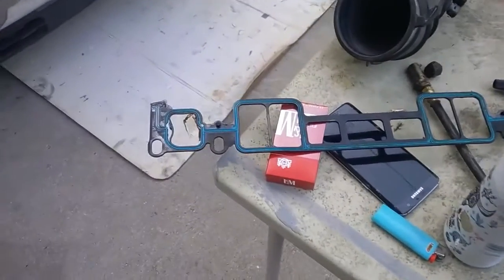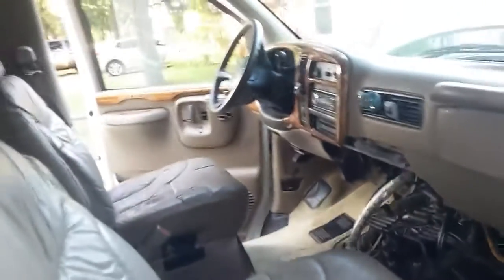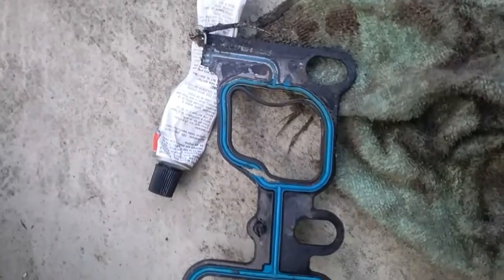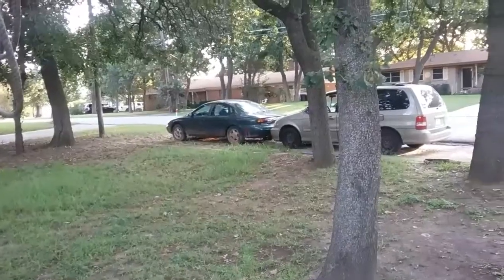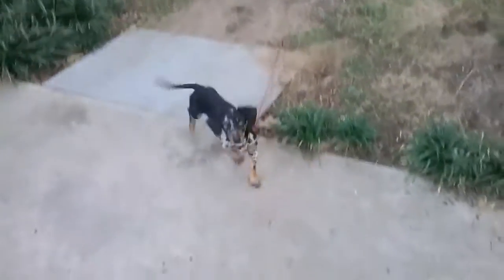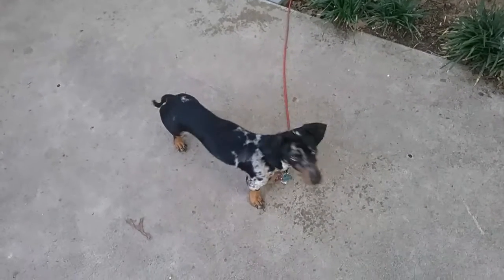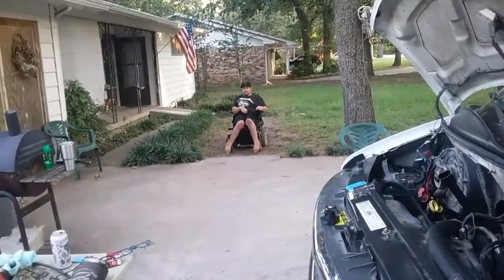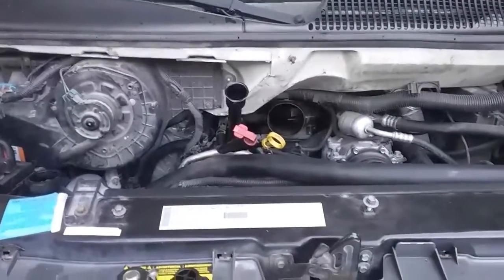Kennys Van Repair and Plans to Tear A Ford Taurus Apart For Charity!!!!!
In today's video we give a slight update and future plans.